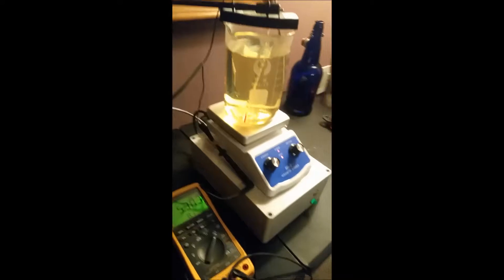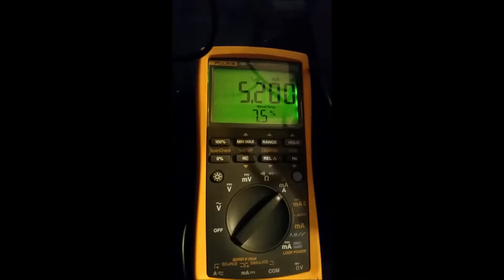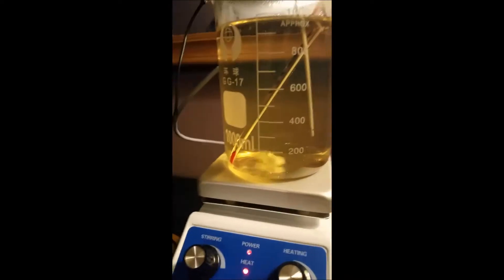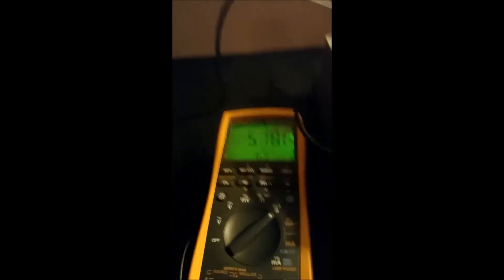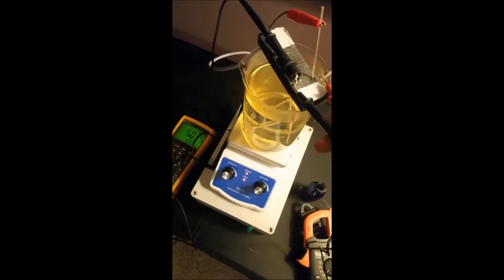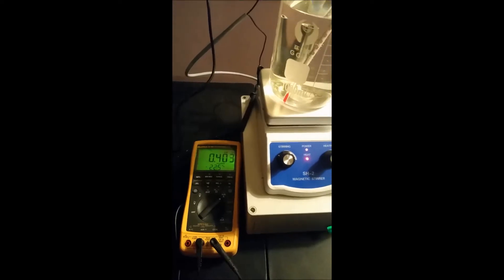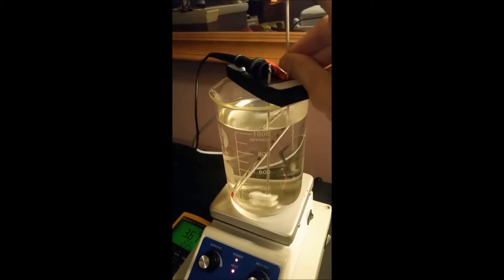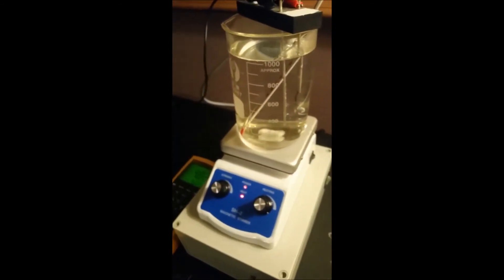Homemade Low Voltage / Low Current Colloidal Silver Generator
Colloidal Silver Generator Parts List:

1. 1x Magnetic Stirrer Hot Plate Part No. SH-2
2. 1x 1L Borisilicate Beaker
3. 2x .9999 Fine Silver Rods
4. 1x 12" x 6" x 4" Plastic Enclosure
5. 1x SPST Pushbutton
6. 1x Green LED
7. 1x Single Pole Illuminated Switch
8. 3x Cord Connectors
9. ~2' of 2 Conductor Cord
10. Alligator Clips
11. 1x Standard Power Cord
12. 1x 8 Position Barrier Terminal Block (From Home Depot)
13. 1x Adjustable Timing Relay + 8-pin Relay Base

You may have noticed the empty space on the front of the generator to the left of the LED and button. This space was reserved for a 0-10mA panel meter that I ordered from China, but they sent me the wrong one. I haven't gotten around to ordering another one, and domestic models cost a considerable amount more. I will make due with the processmeter for now, but the nerd in me really wants that analog ammeter on the front of it. I will upload another video once it is complete and maybe even include a schematic for reproduction purposes.